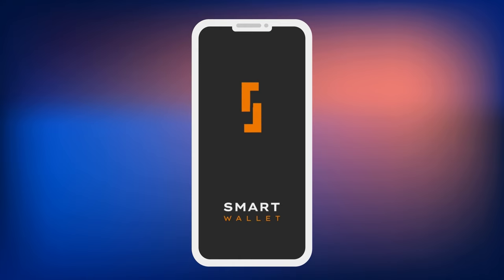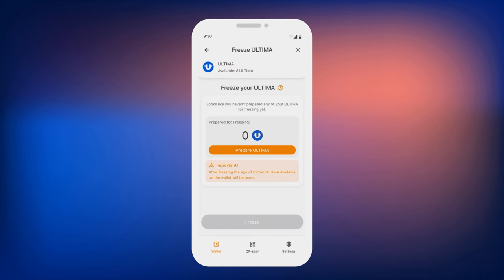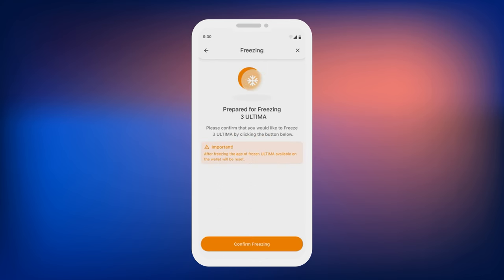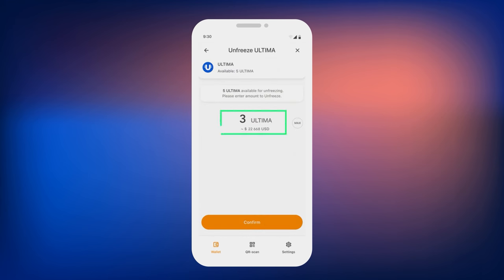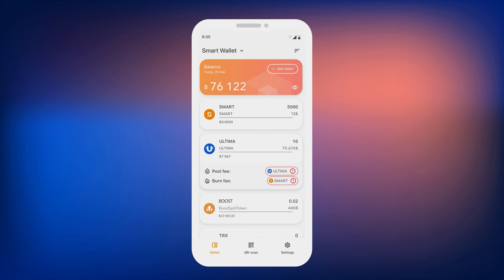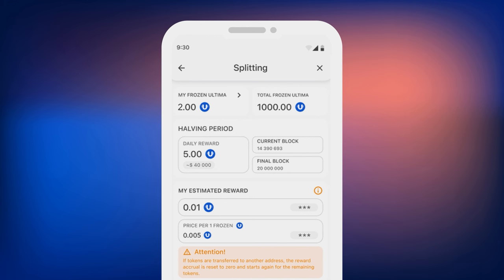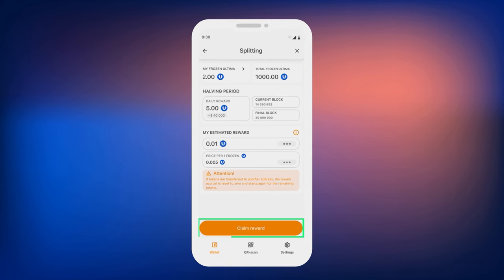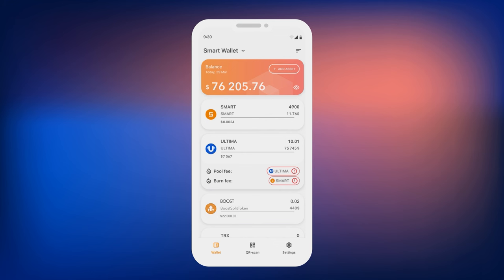How to Work With the ULTIMA Pool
In this guide, we will explain how to freeze ULTIMA in the ULTIMA pool, unfreeze them and start receiving daily rewards.

The ULTIMA Pool is a new pool in the Ultima ecosystem and the first pool in the product’s history where participants can receive new ULTIMA tokens as a reward for freezing their ULTIMA. No license or contract is required to participate in the pool—simply freeze your ULTIMA tokens in the SMART Wallet with just a few clicks.

In this video, we will show you how to do it.